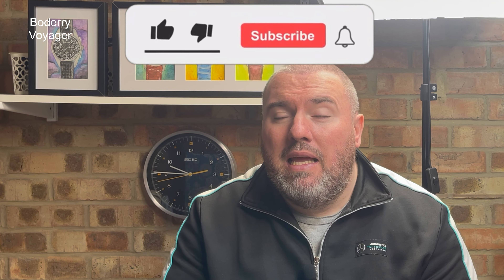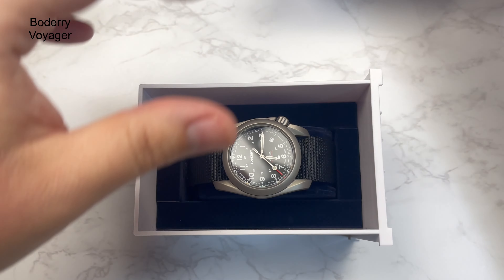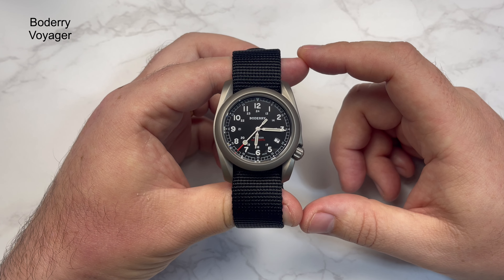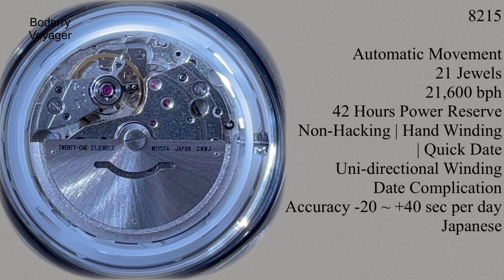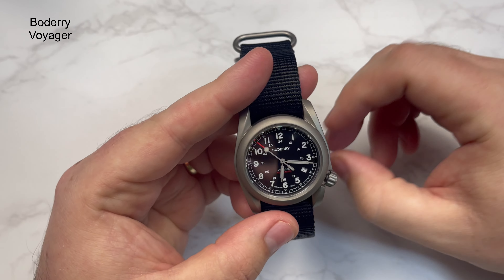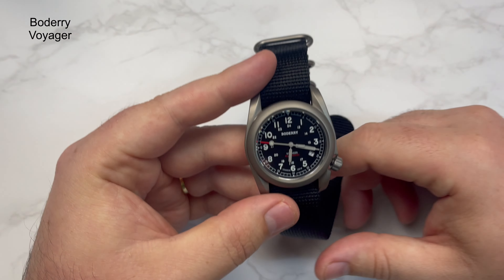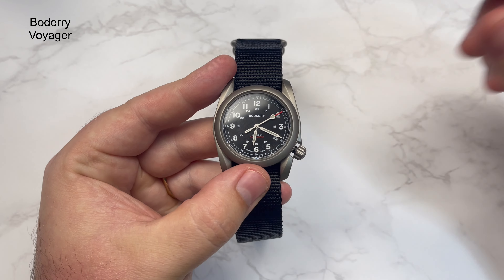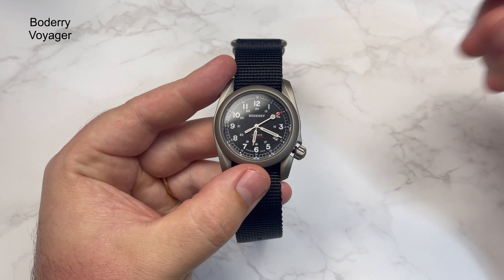Boderry (Voyager) | A VOYAGE worth taking?? | The BEST in its FIELD?? | AliExpress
Specs
Model no: Voyager
Movement: Automatic (Miyota 8215)
Case Material: Titanium
Case Thickness: 11.4mm
Case Diameter: 40.2mm and 44.7mm including the Crown
Case Back Type & Style: Titanium and Screw-Down
Bezel Type: Fixed
Crown Type: Signed and Screw-Down
Lug Width: 22mm
Lug to Lug: 49.2mm
Strap Material: Canvas (Single Pass)
Clasp: Signed and Pin Buckle
Dial Window: Sapphire Crystal
Water Resistance: 100 Meters (10 atmospheres)
Weight: 73.4g

Pants - Second hand sweep and lug width
Pukka - Sapphire crystal, lume, clean dial, build quality, signage and price